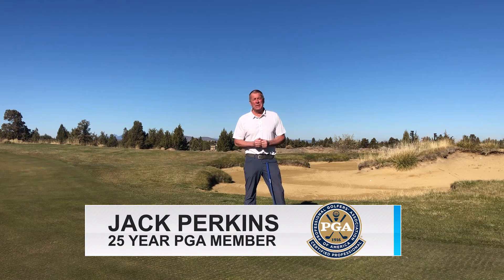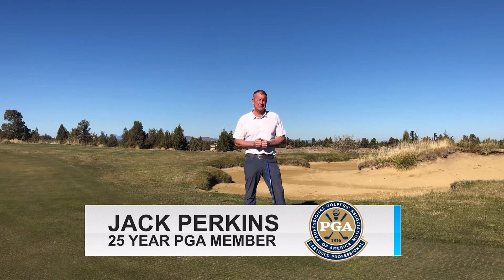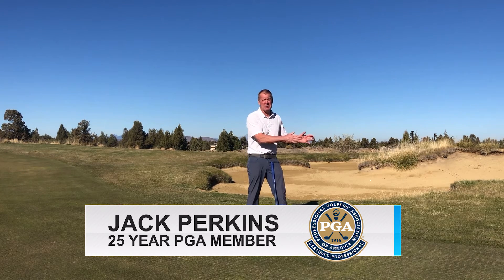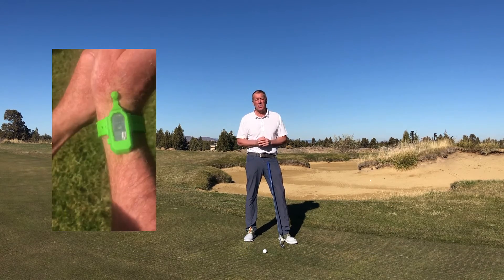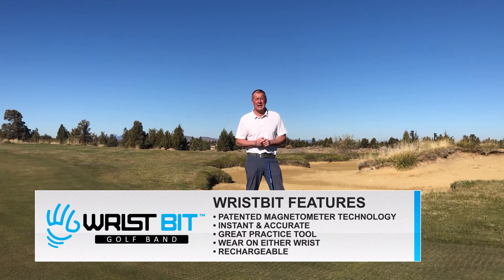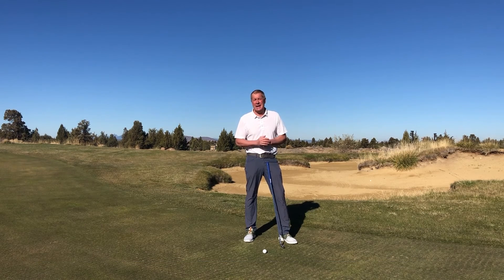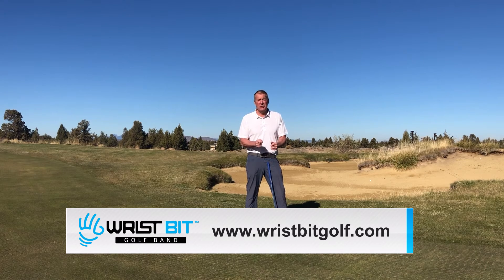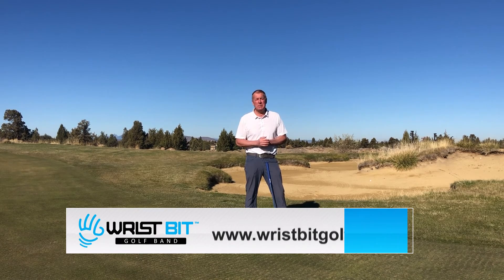Golf Humor Civil War Leg Wound in the Golf Swing/WristBit Golf Band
Best Golf Training Aid and Wearable Technology- Website Has Videos on Effective and Many Uses of WristBit Golf Band
Monitor Wrist Motion in Golf Swing With Patented Magnetometer Technology and Affordable Price of $88.00 Including Shipping
Biofeedback Device that is Precise, Instant and Accurate
Simple to Use- Effective Use of Technology
Sequence the Motion of Your Wrists
WristBit Golf Band is about Wrist Motion Not Wrist Postions
Auditory Sound/Vibration that Helps You Help Yourself/Teach Yourself to Improve
Get Your Wrists Going in the Correct Direction and to a Full Range of Motion for Better Golf
Improve the Wrist Motion in Your Golf Swing
Power and Conservation of Angular Momentum with Wrist Motion
Take a Lesson With WristBit Golf Band